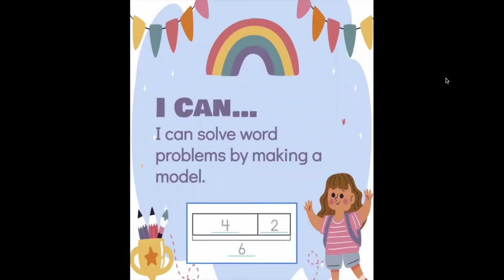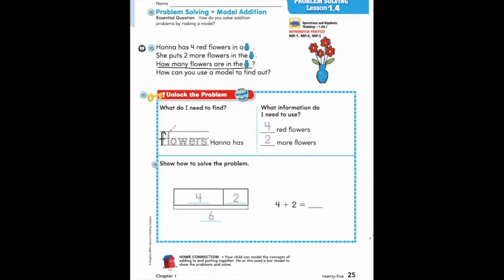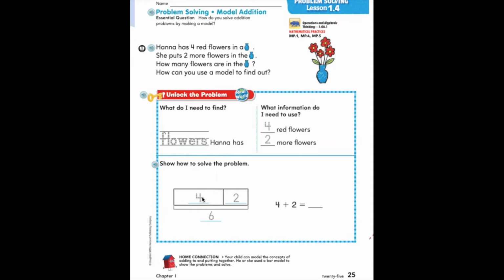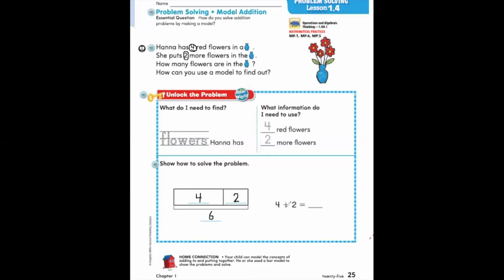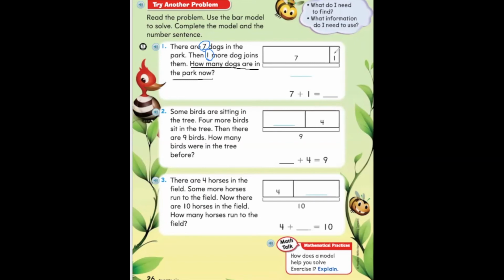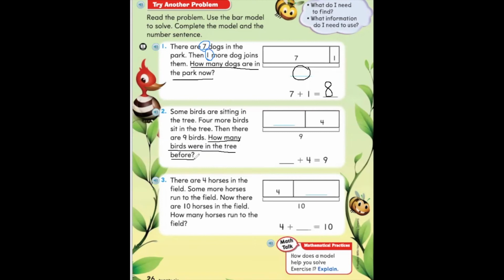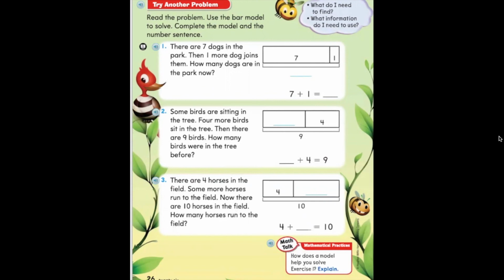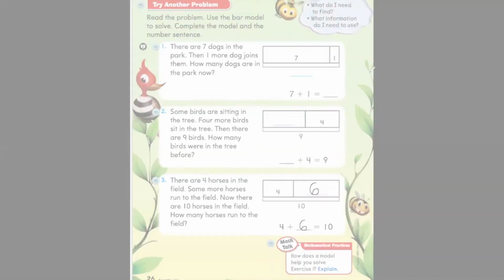GoMath Lesson 1.4